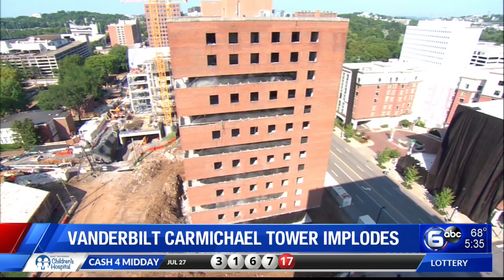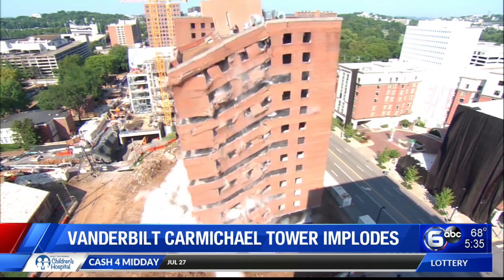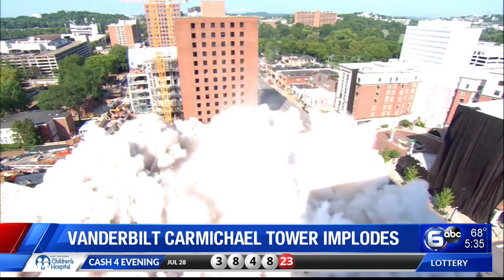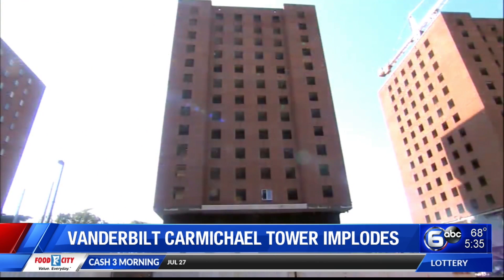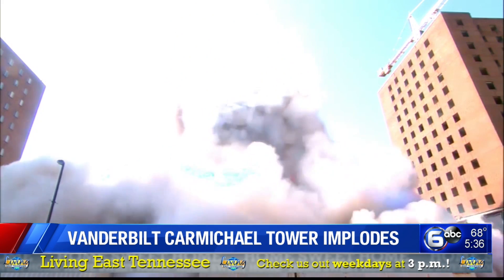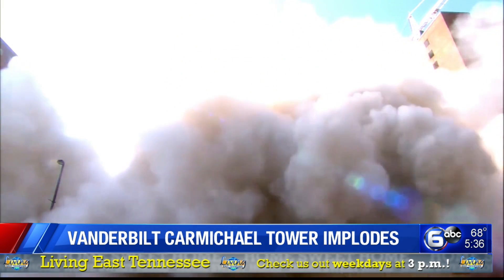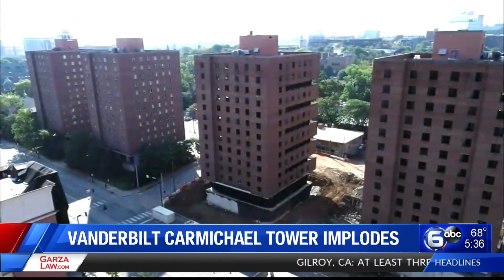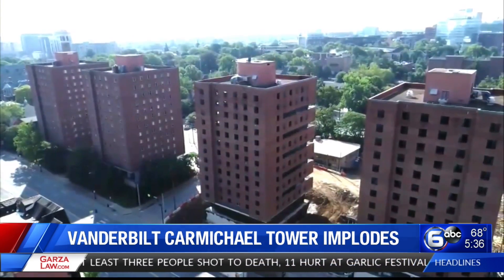WATCH: Vanderbilt Carmichael Tower Implosion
The tower came down. Crews successfully imploded Carmichael Tower 3 Saturday at 9 a.m.